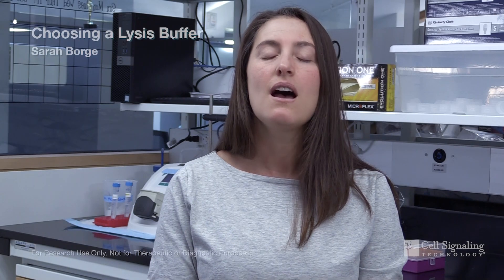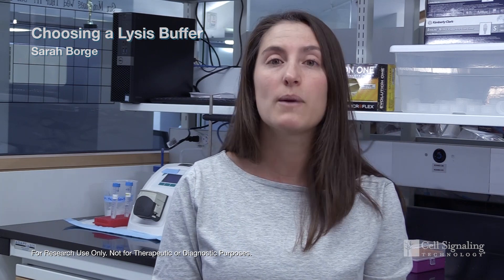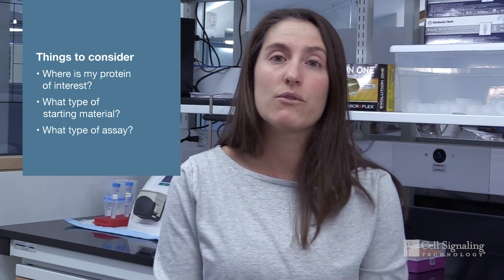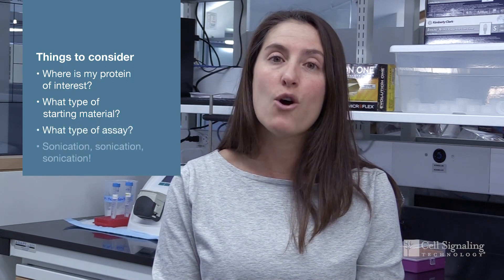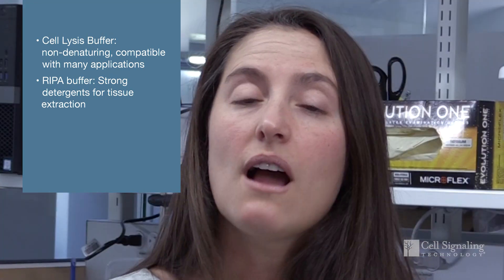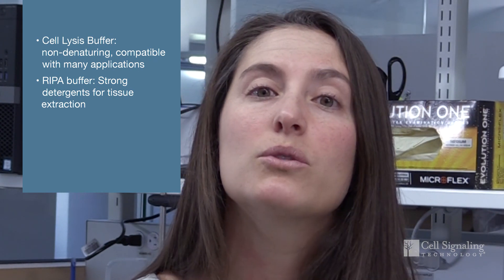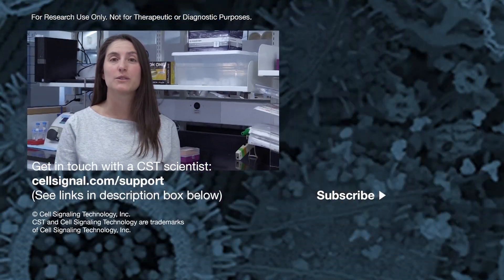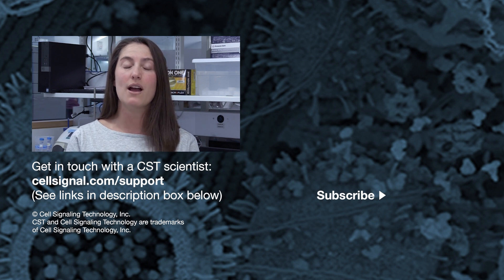Choosing a Lysis Buffer for Western Blot (WB) | CST Tech Tips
Need to decide between different lysis buffers for your Western Blot (WB)? Here are some questions to consider.
💡 Get insights and advice on techniques, publishing, and navigating a scientific career

Transcript:
What lysis buffer should I use for western blot? Hi, I'm Sarah, and I'm an associate product scientist at Cell Signaling Technology, and this is CST Tech Tips.

A common question we receive from our customers is what lysis buffer should I use for my experiments? Well, we have a few questions that we'd like you to answer prior to starting your experiment. For instance, where is my protein of interest? What is my starting material? What is the assay I'm performing? Another point we here at CST like to hit home is sonication, sonication, sonication.

After you've answered the questions above, it's important to remember that certain detergents can be mild or harsh in terms of solubilizing the membranes and binding with the proteins. So certain buffers may not be suitable for certain assays, as they can affect the efficacy and the binding of the assay. For instance, ELISA's are not good for use with RIPA buffer, as it can affect the binding of the antibody.

For generating whole cell lysates, we recommend using cell lysis buffer, RIPA buffer, or SDS. Cell lysis buffer is great because it can be used in a variety of applications, and it does not contain harsh detergents that will denature proteins. RIPA buffer contains NP-40 and sodium deoxycholate. We generally recommend this buffer for tissue extraction, because it's a harsher buffer, and it can solubilize nuclear membranes. When using either of these lysis buffers, it's important to obtain your protein concentration after sonication and centrifugation to remove cellular debris.

SDS can be used for generating whole cell lysate, but can also interfere with certain assays. You also have to be aware that SDS can interfere with protein quantification assays, so we generally recommend lysing any of your cells in cell lysis or RIPA, and further diluting with SDS.

Please keep in mind that sonication is crucial when using any of our lysis buffers. It will ensure ample nuclear rupture, DNA shearing, and you provide the greatest protein recovery. If you are interested in separating out your cellular fractions, we do recommend our #9038 Cell Fractionation Kit.

I hope you found this video helpful. You can find full protocols for all applications on our individual product pages For any additional technical support help, please visit us